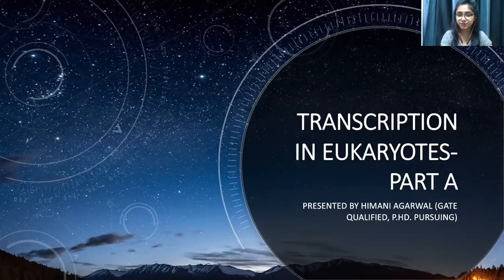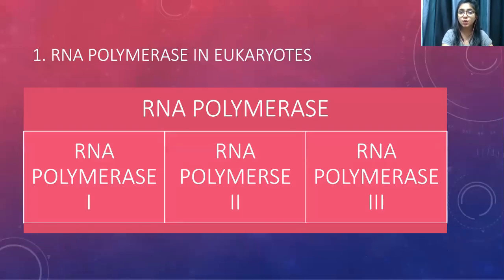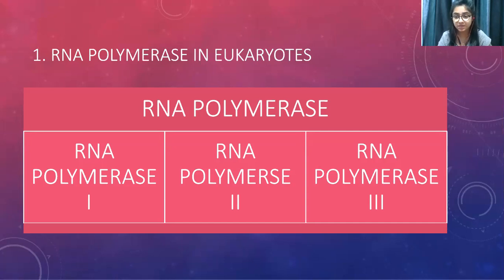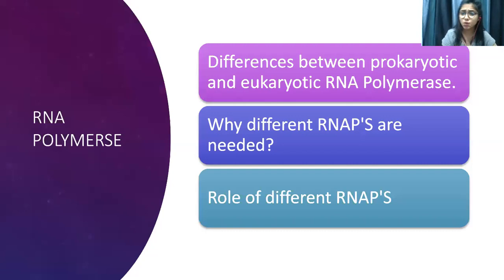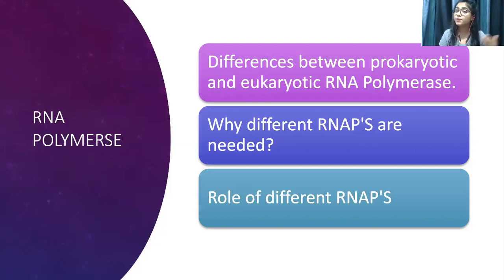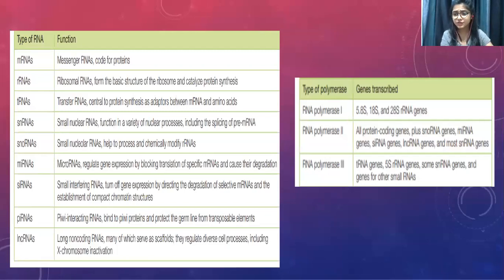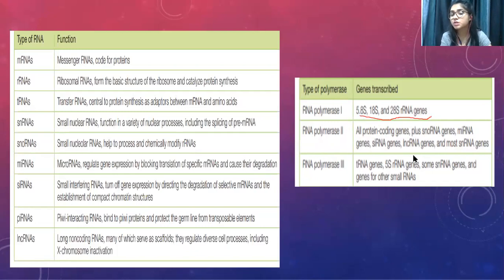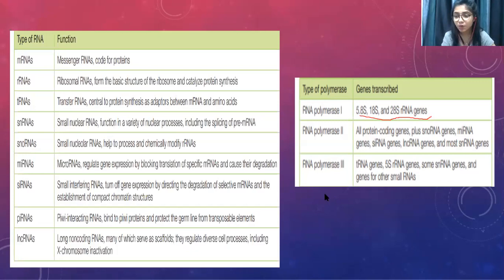TRANSCRIPTION IN EUKARYOTES for B.Sc/ M.Sc- PART A BSC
Different kinds of RNA polymerases- RNAP I, RNAP II, RNAP III.
Why different kinds of RNA Polymerases are needed ?
Different kinds of RNA'S.
Which RNA Polymerases transcribes what RNA.